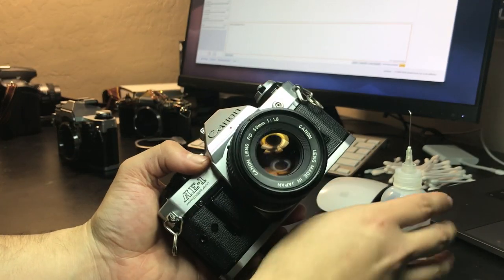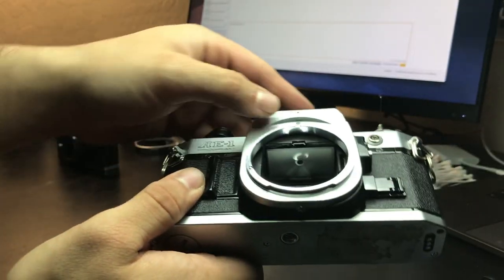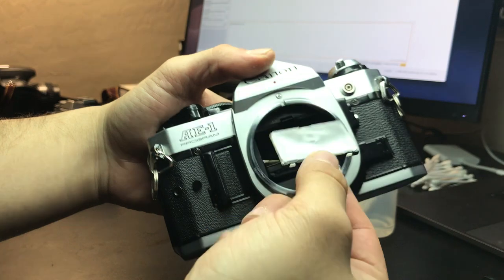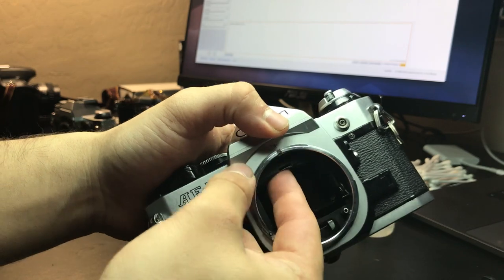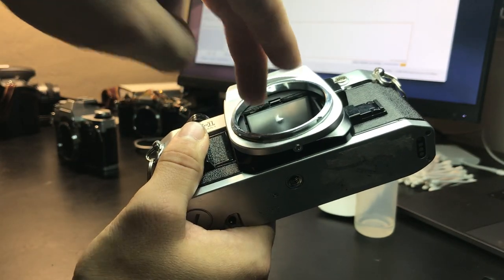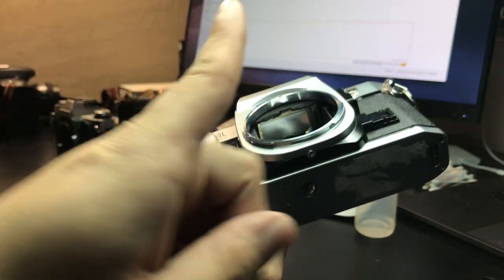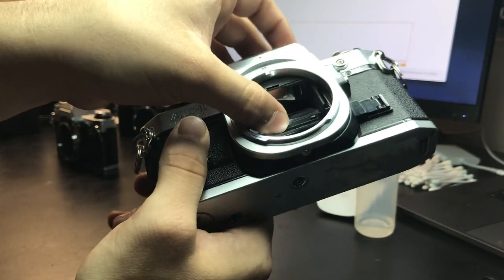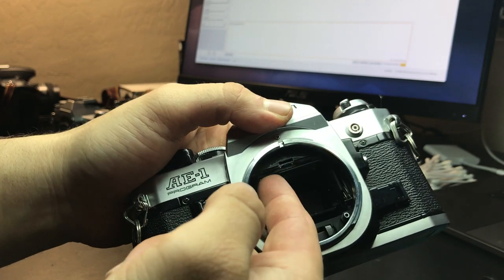Canon AE-1 Program Removing/Cleaning Focus Screen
Quick video on how to remove the focus screen from a Canon AE-1 Program. This does NOT work on the AE-1. DO NOT use alcohol, lighter fluid, or any hard substance to clean it.

Use lens cleaner!